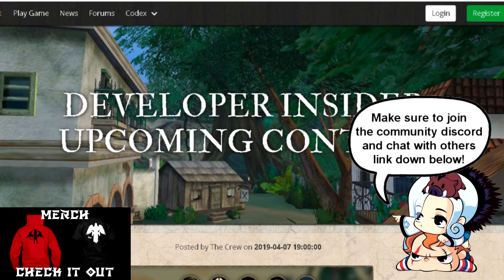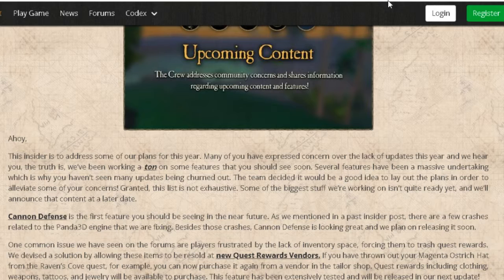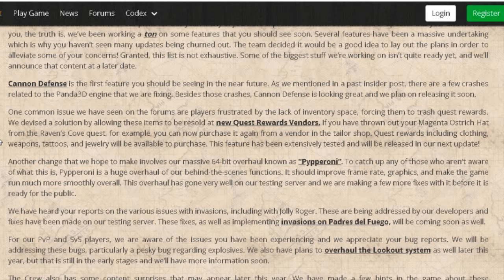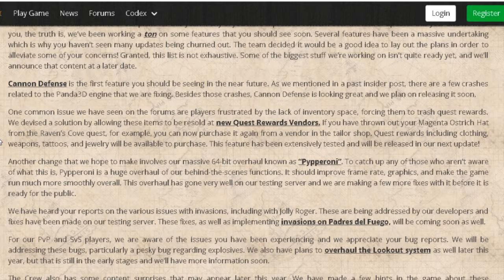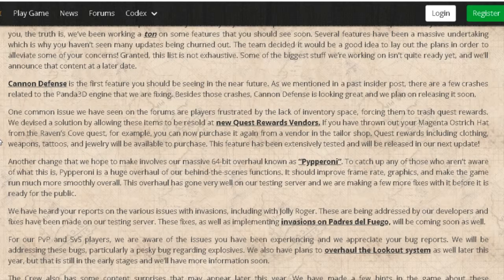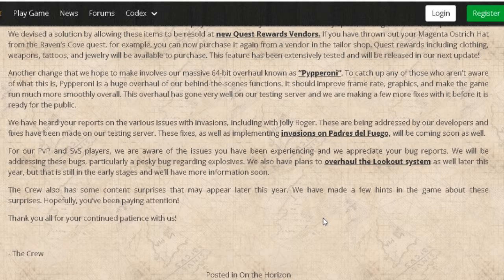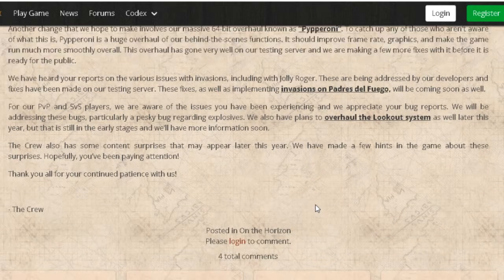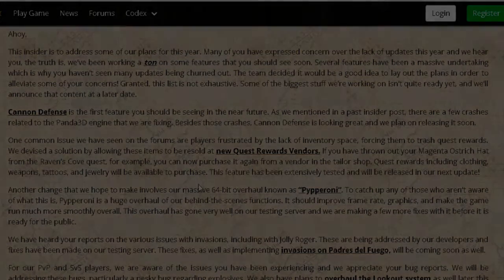TLOPO - Pirates Online | Episode 70 | Upcoming Content?!